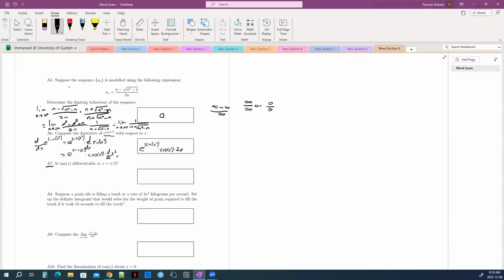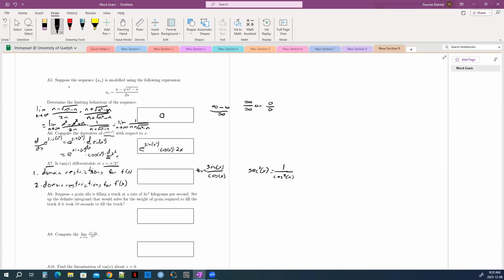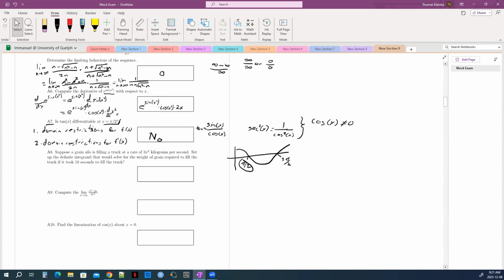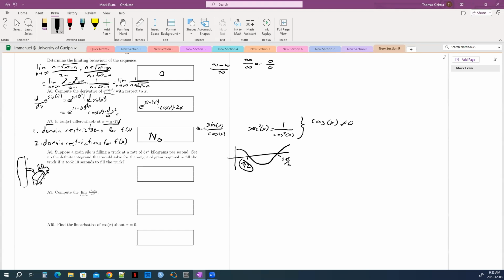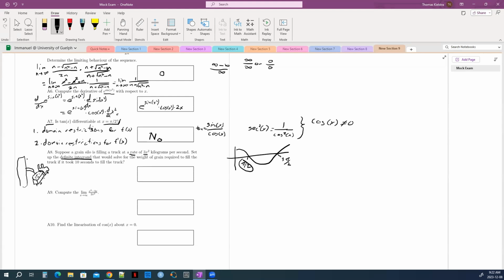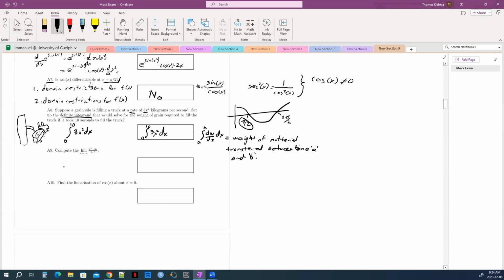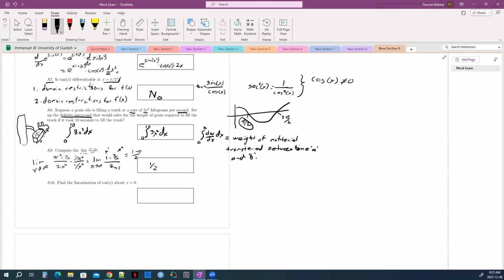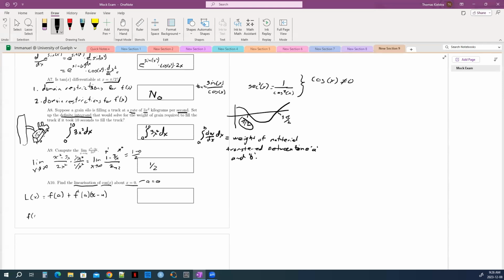Mock Exam A7 A10